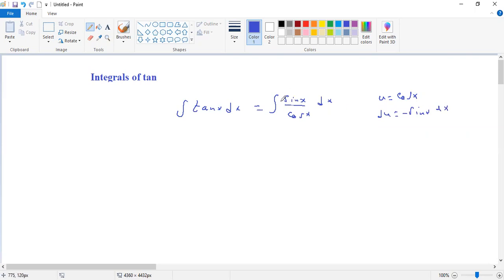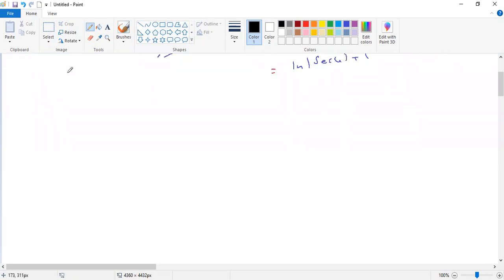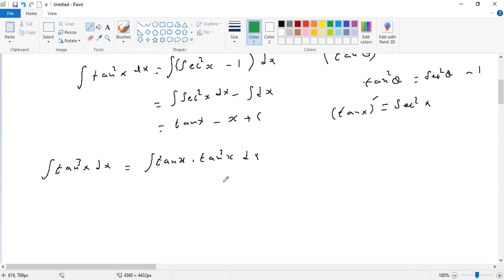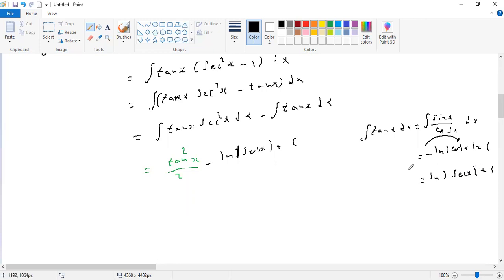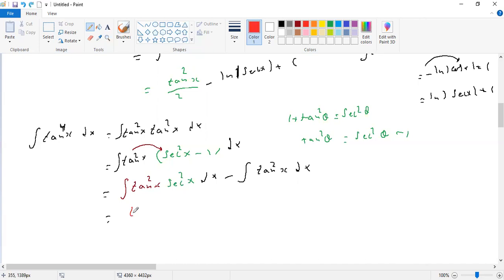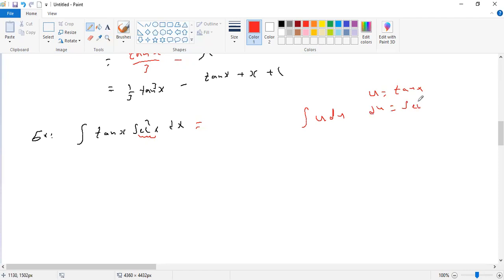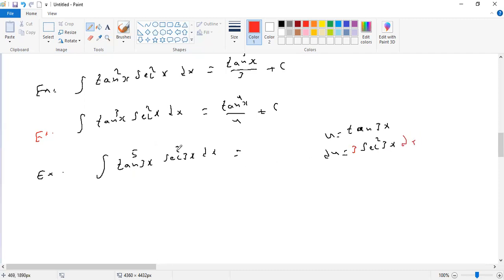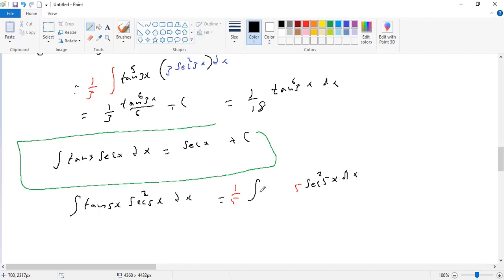Integrals Powers of Tangent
This video presents solved examples of integrals involving
tan𝑥 raised to odd and even powers, as well as products of
tan𝑥 and sec𝑥 with various powers.